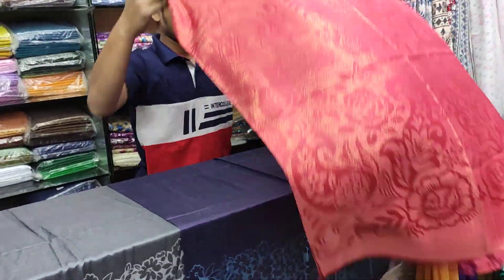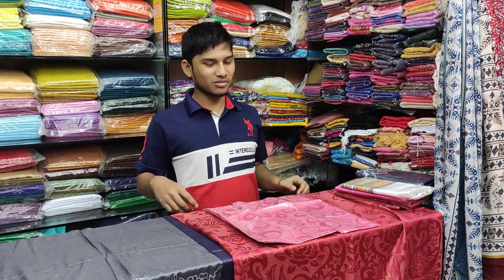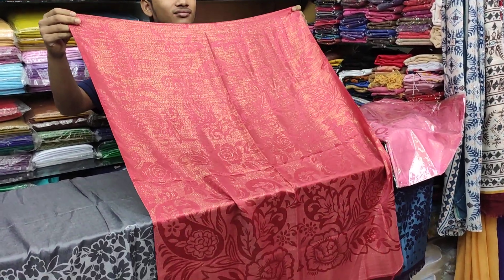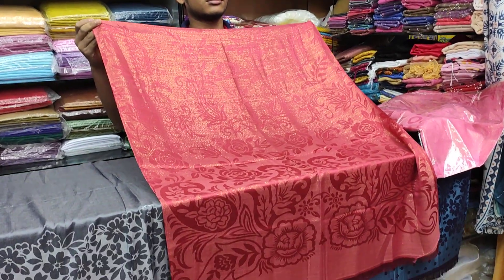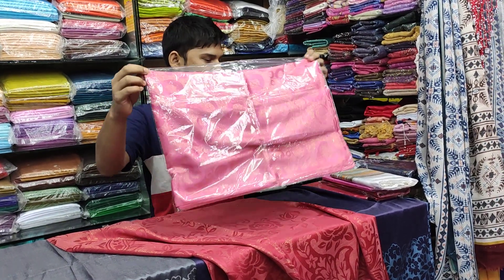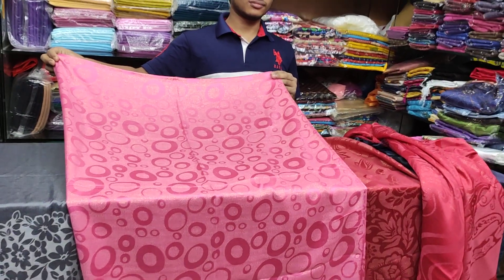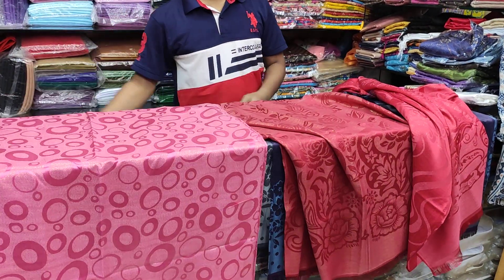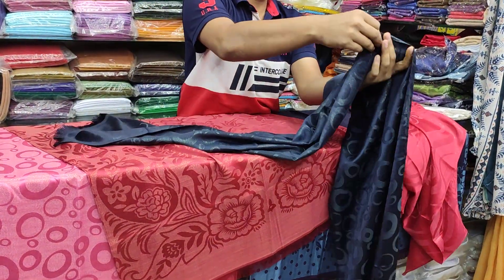ব্রাইডাল কাতান পার্টি হিজাব।Bridal katan party hijab price & collection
shop name:Nabil Borka House
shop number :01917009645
Location:Estern Mollika shopping complex level 2